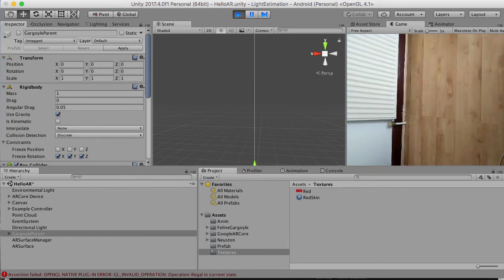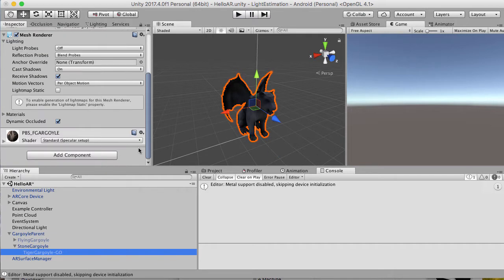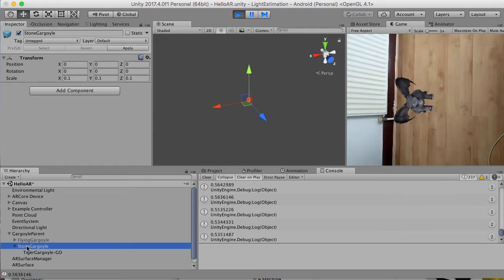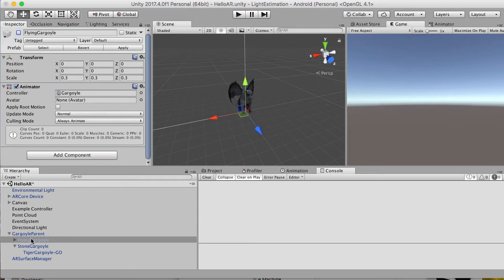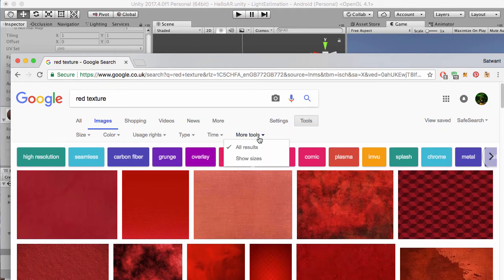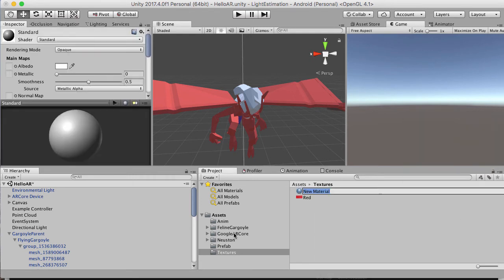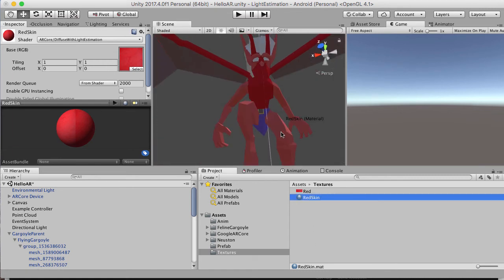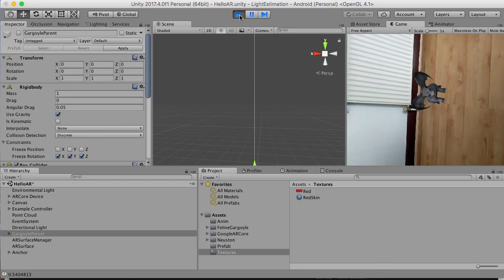Unity ARCore Gargoyle BONUS ARLight shader Tutorial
Learn to make a Gargoyle that automatically changes from stone to flesh based on the real world lighting using ARCore and Unity